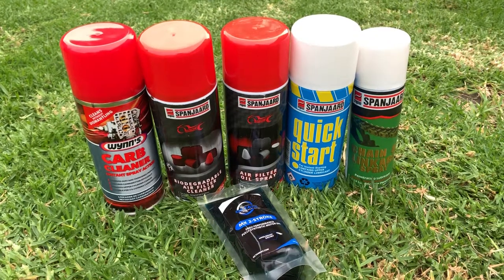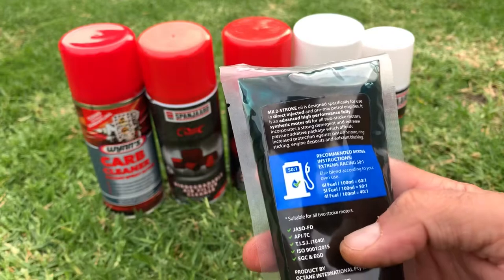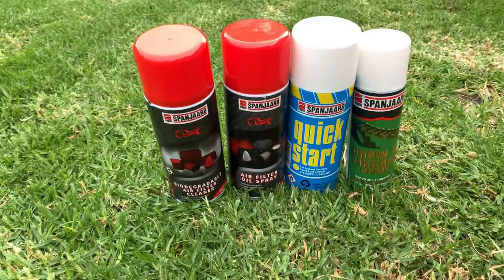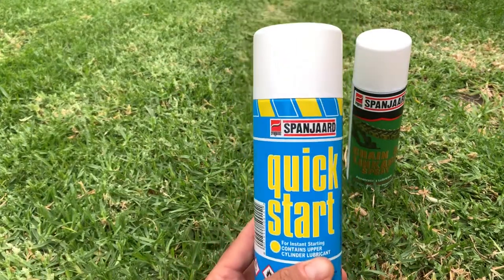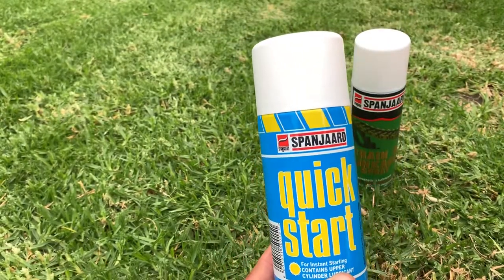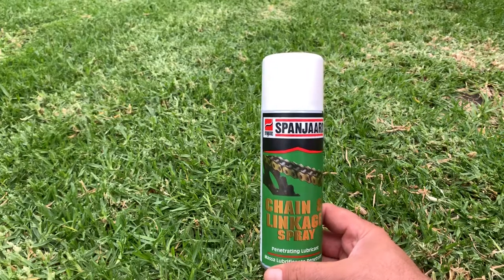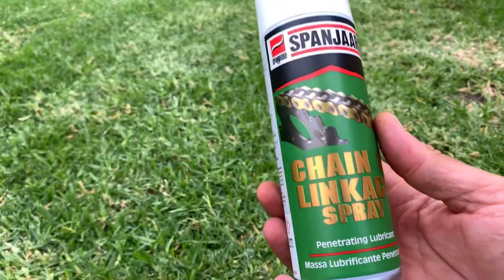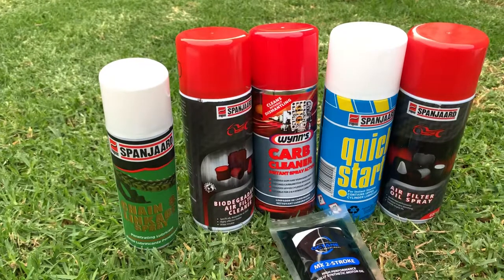Sk imports- Lubes 2 and 4 stroke bikes, quads, gokarts .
Sk imports lubricants for all 2 and 4 stroke models.